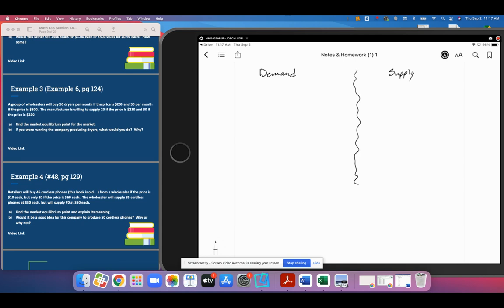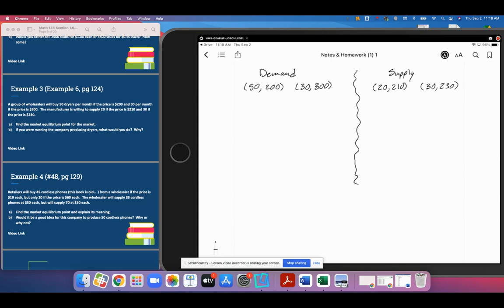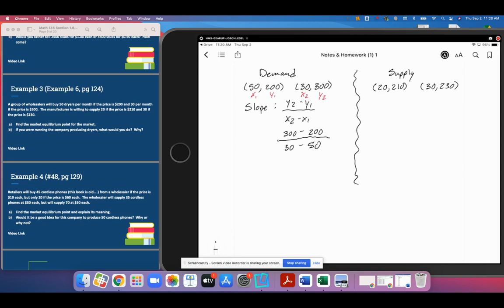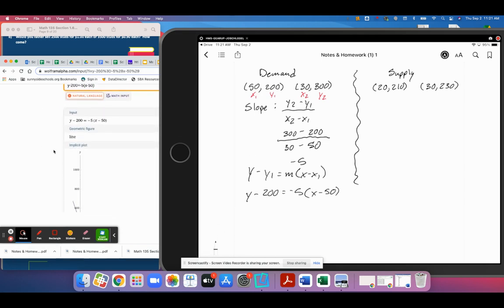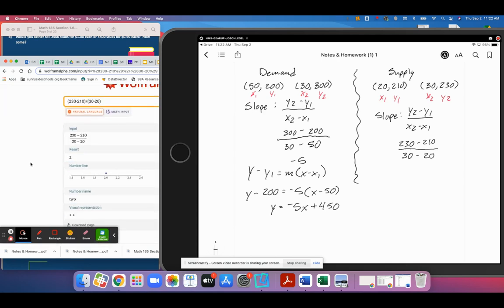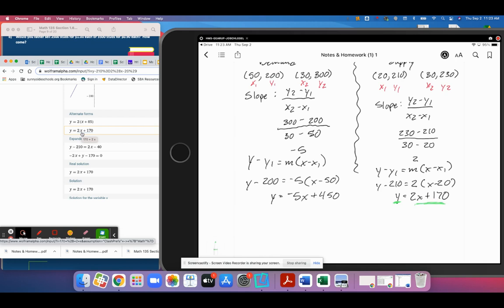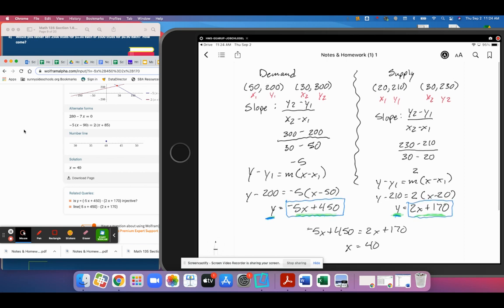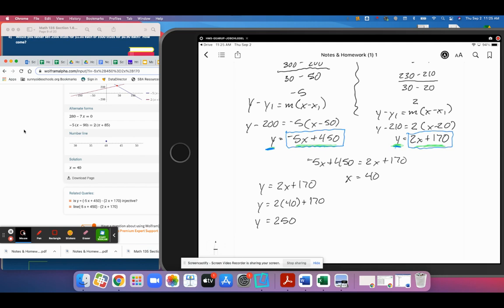Section 1.6 Part C: Example 3